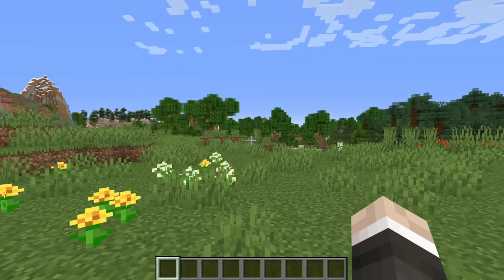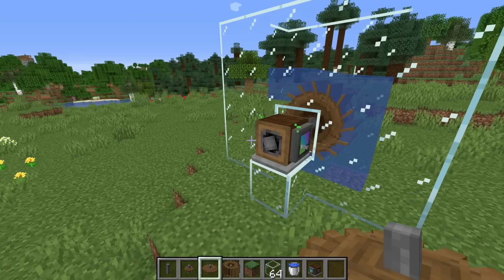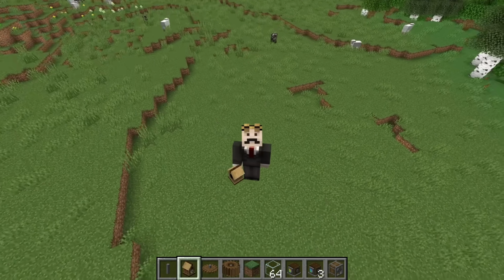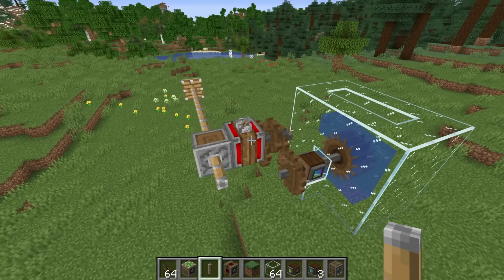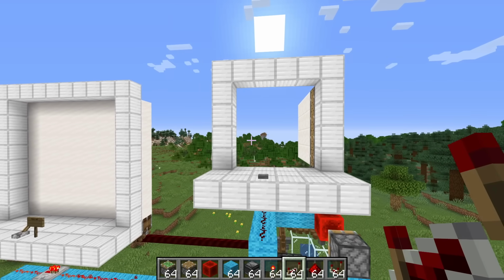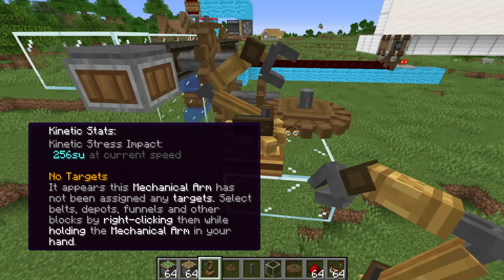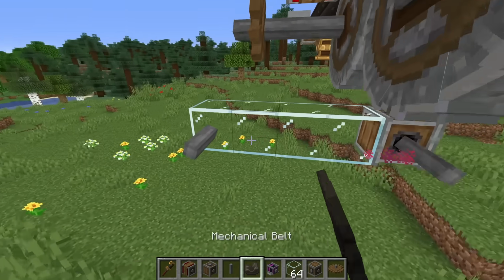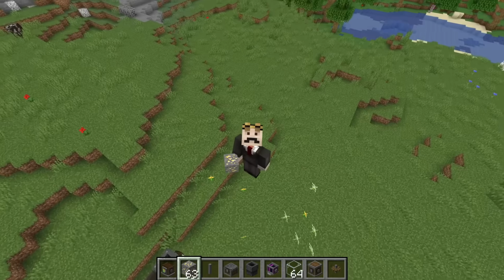What if Minecraft was Mechanical?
In this Mumbo Minecraft video, we see Mumbo trying the create mod for the first time. The Minecraft Create mod for Minecraft Forge Modloader introduces mechanical features to Minecraft, such as Minecraft conveyor belts, Minecraft mechanical cogs, and Minecraft robot arms. The create allows players to create giant Minecraft piston doors, automatic redstone farms, automatic Minecraft block placers and much more!